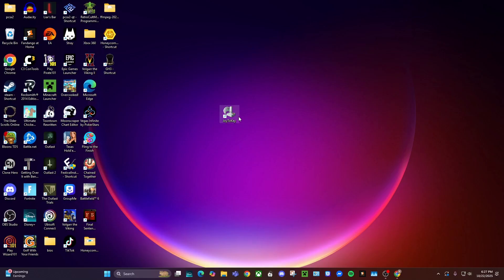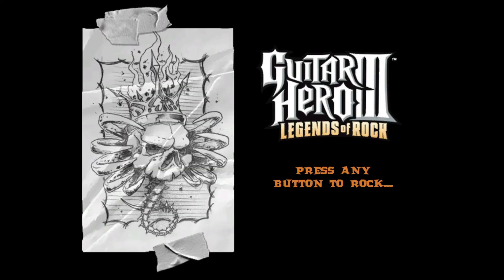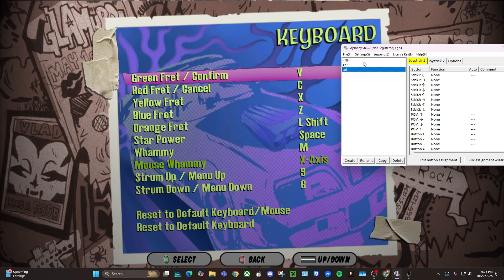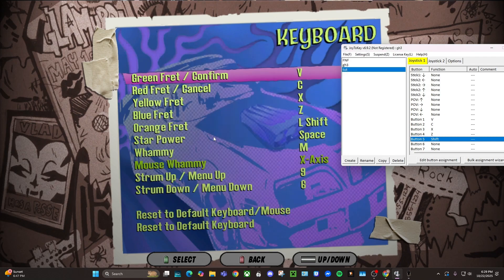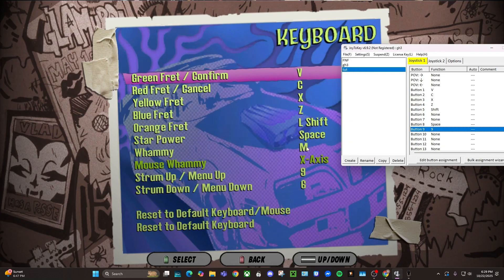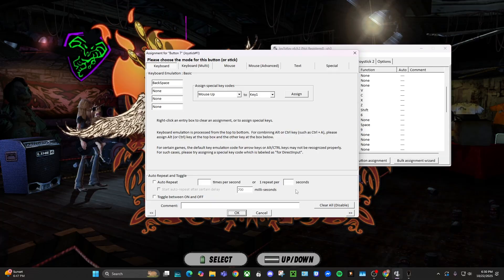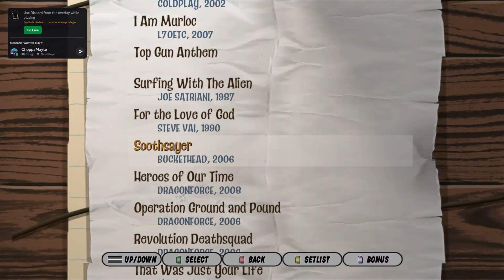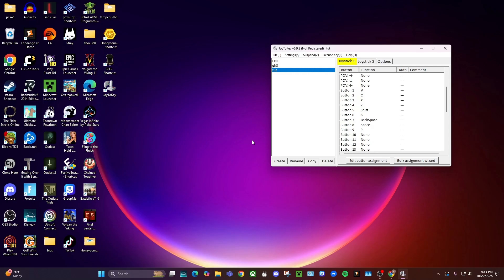BetterGH3 Guitar Inputs Not Working Solution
I had some issues when I first tried BetterGH3 with my guitar. Neither strum would work so I came up with this solution myself because none of the solutions given in the game's files helped me. I still see players having issues with various different inputs their game is not registering from their guitar so this should be able to fix every controller no matter if it's even a gamepad or any type of guitar. Please run both as administrator to avoid any issues.